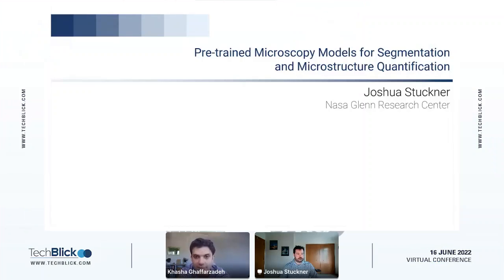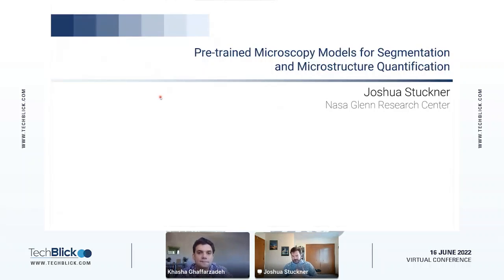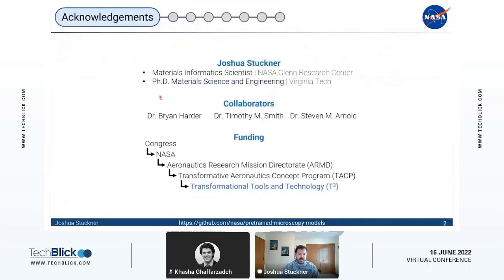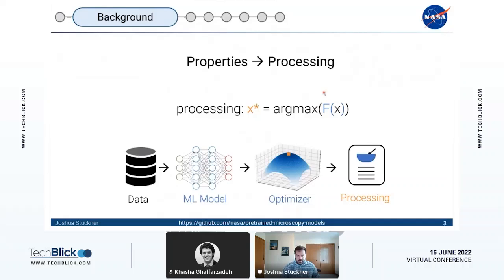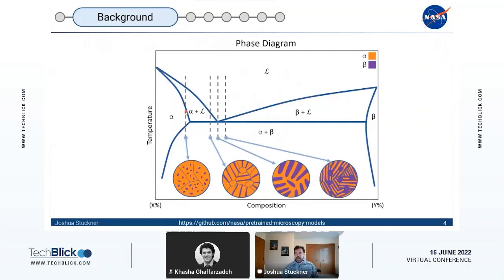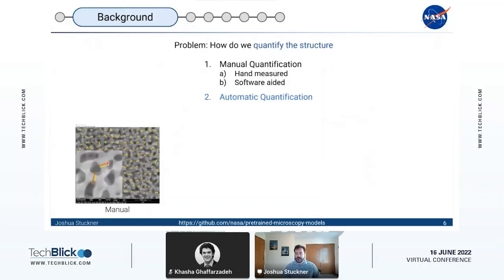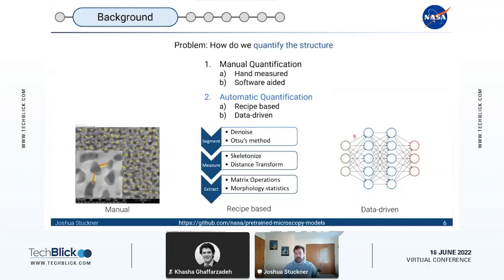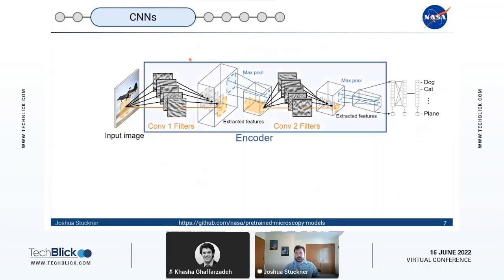NASA | Automatic Microstructure Segmentation And Quantification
Automatic microstructure segmentation and quantification with deep learning encoders pre-trained on a large microscopy dataset called MicroNet

Joshua Stucker​

A transfer learning approach for the automatic segmentation of microscopy data is presented. Many encoder architectures, including VGG, Inception, ResNet, and others, were trained on ~100,000 microscopy images from 54 material classes to create pre-trained models that learn representations that are more relevant to downstream microscopy analysis tasks than models pre-trained on natural images. The pre-trained encoders were embedded into segmentation architectures including U-Net and DeepLabV3+ to evaluate the performance of models pre-trained on a large microscopy dataset. Each encoder/decoder pair was evaluated on several benchmark datasets. Our testing shows that models pre-trained on a large microscopy dataset generalize better to out-of-distribution data (micrographs taken under different imaging or sample conditions) and are more accurate when training data is limited than models pre-trained on ImageNet. The application of this technique to segment and quantify microscopy features from Ni-superalloys and environmental barrier coatings is demonstrated.